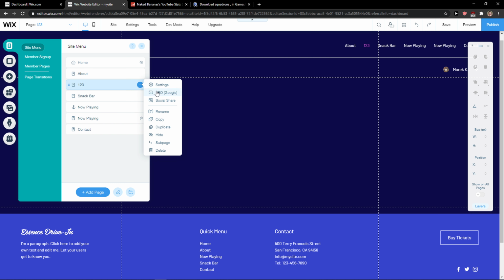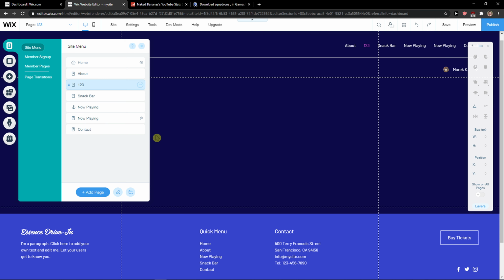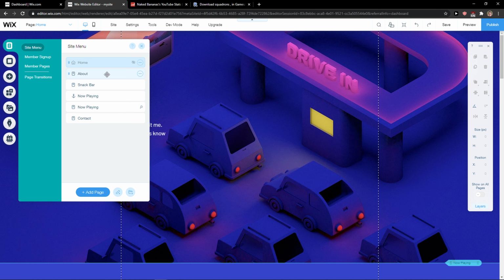How To Delete Page In Wix 2020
In this video I will show you How To Delete Page In Wix 2020

GET AMAZING FREE Tools For Your Youtube Channel To Get More Views:
Tubebuddy (For GROWTH on Youtube):